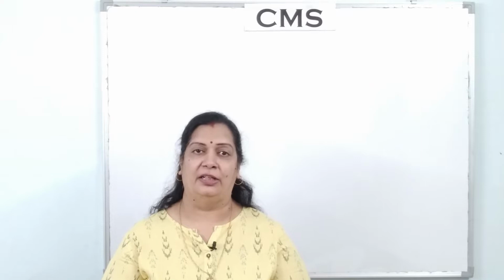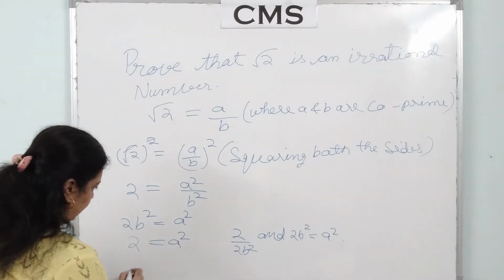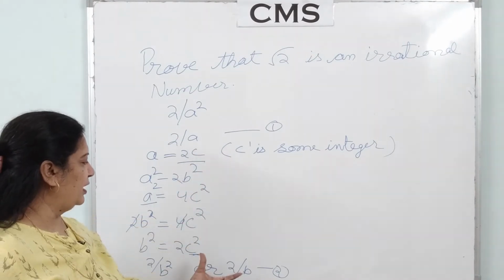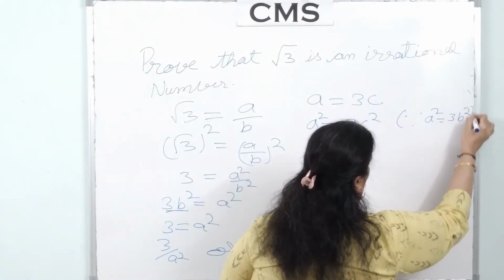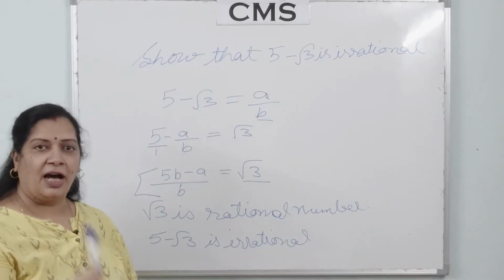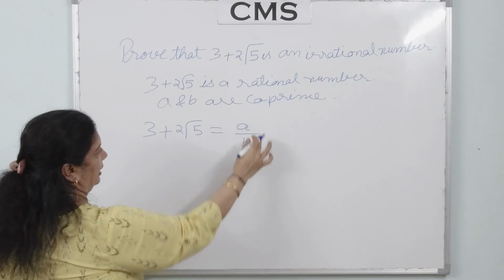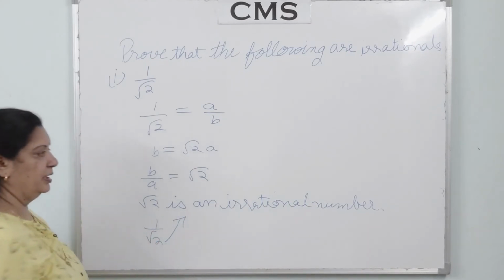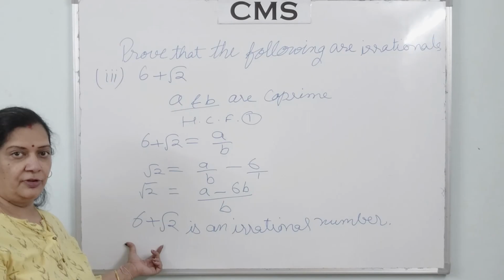Class 10th| Mathematics| Chapter 1 Real Numbers| Exercise 1.3| NCERT | Explanation & Solutions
Chapter 1 Real Numbers  Exercise 1.3 Explanation & Solutions NCERT
for CBSE, MP BOARD and ICSE